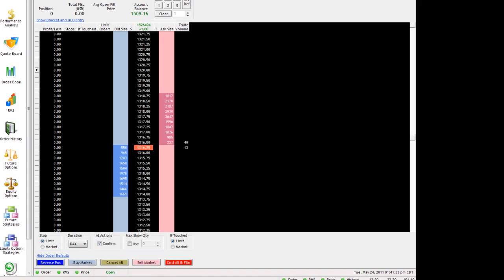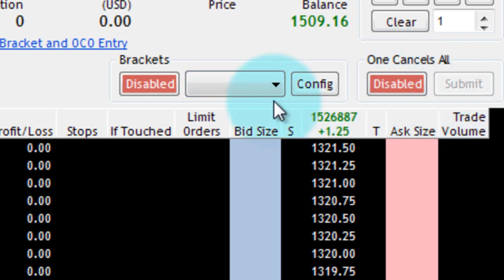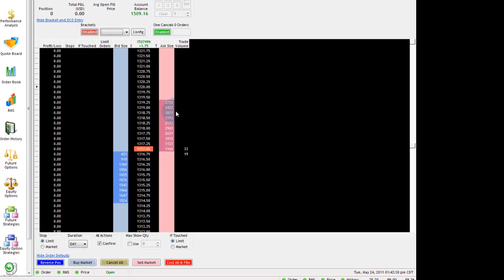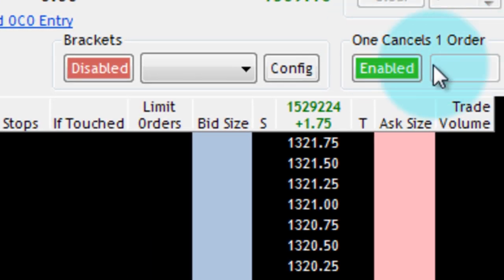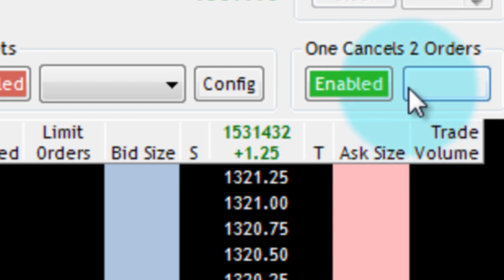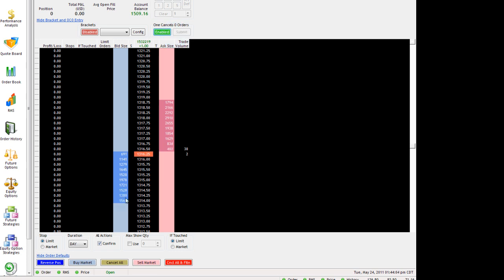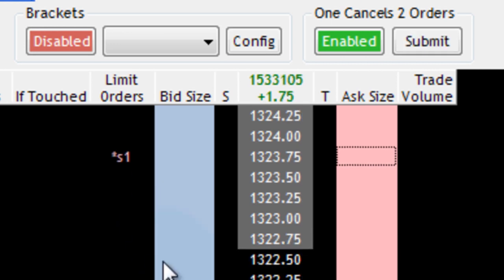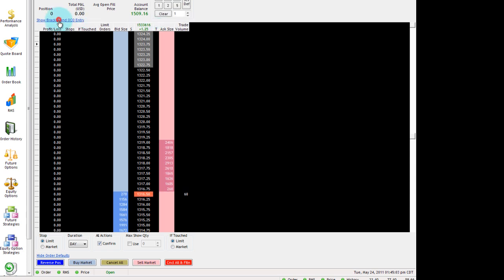R|Trader | Placing One Cancel Other Orders (OCO) | Optimus Futures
In this video guide we'll detail placement of an OCO order in Rithmic Trader (R|Trader). A One Cancels Other order (an OCO, also referred to as One Cancels All) placed through the Order Book is a set of orders that are placed simultaneously such that when any one of them is completed (either filled, cancelled or partially filled with its balance cancelled), the others will be cancelled (or balance cancelled, as the case may be), automatically by the Rithmic system.

Optimus Trading Group offers the R|Trader platform to their customers.